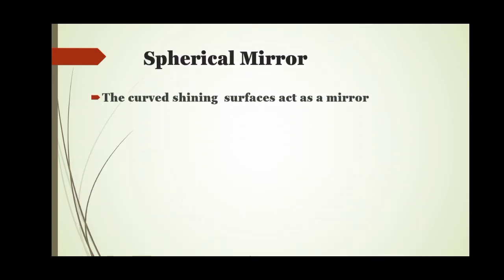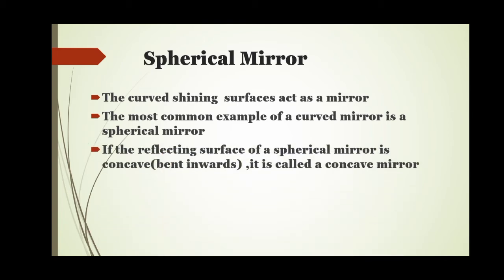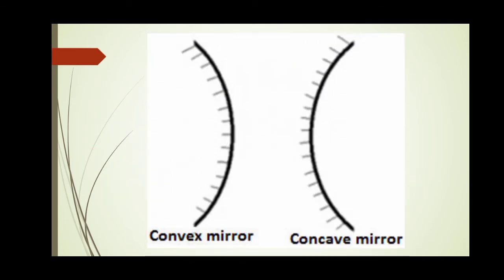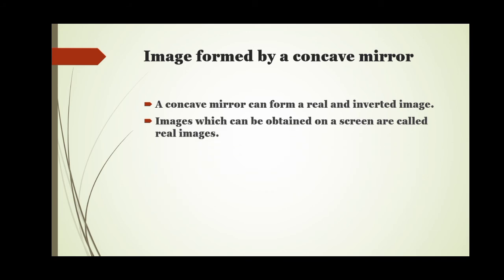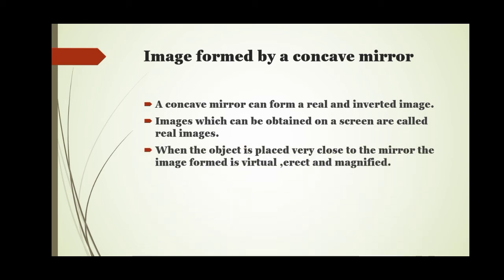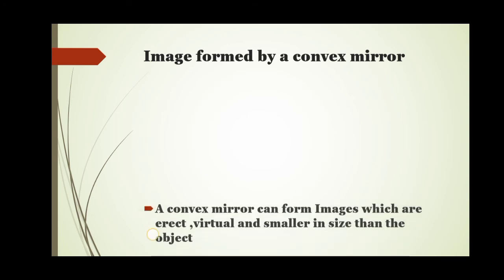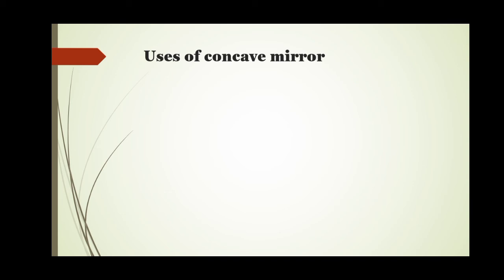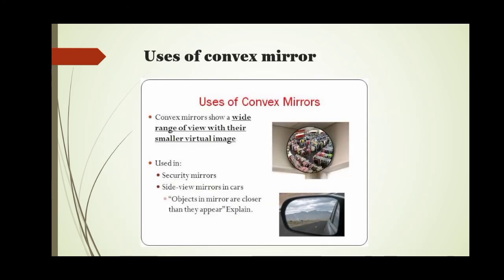Grade:7 Light Module 3